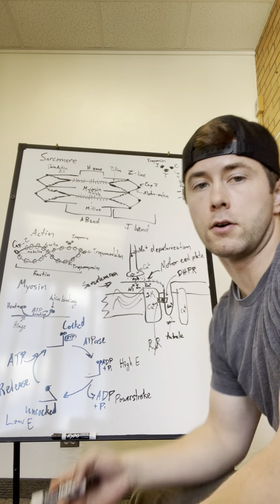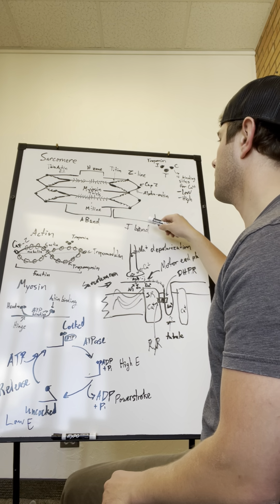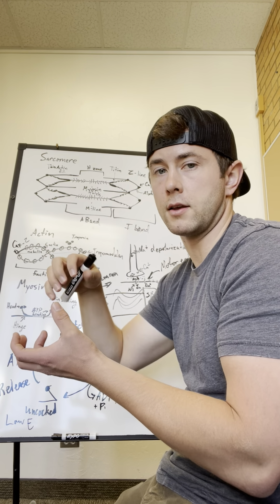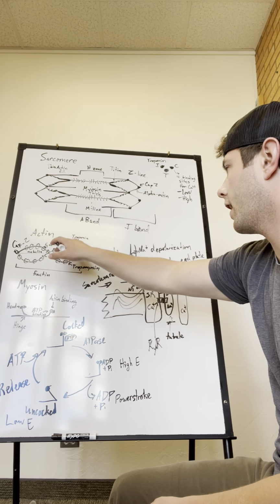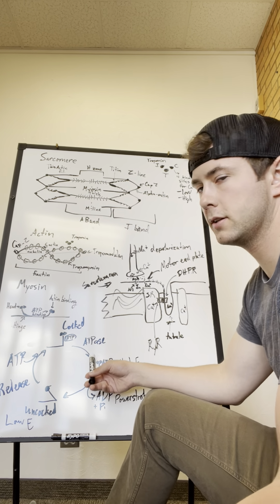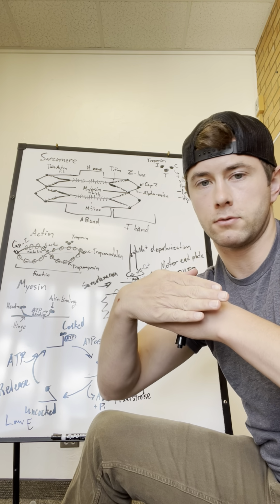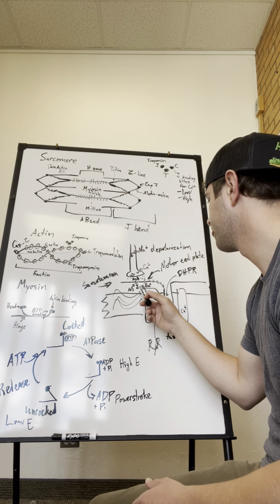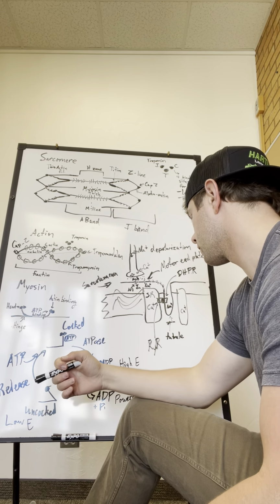Sarcomere and Contraction